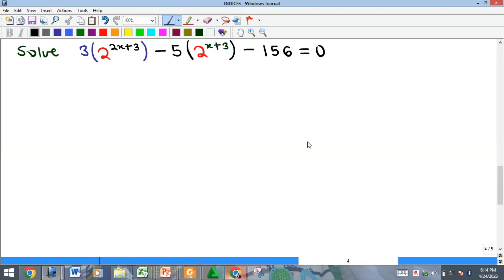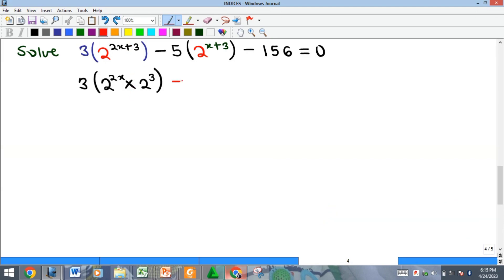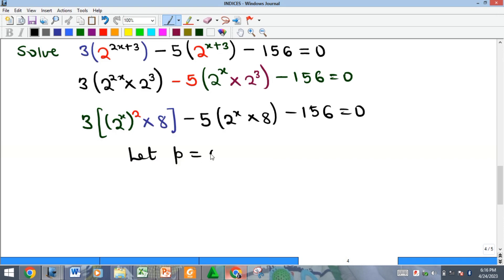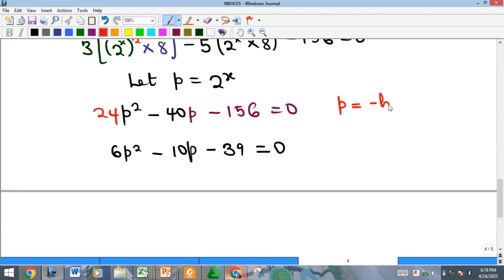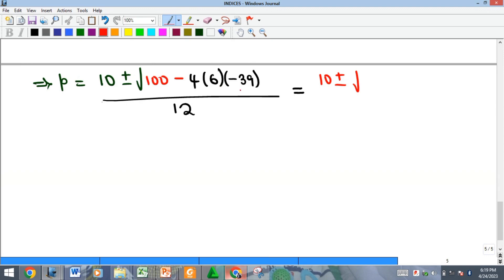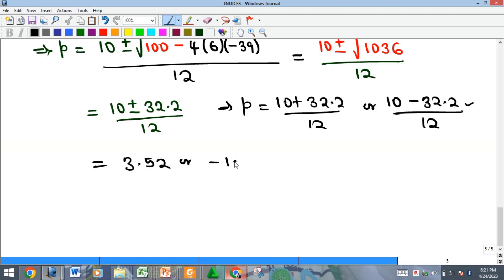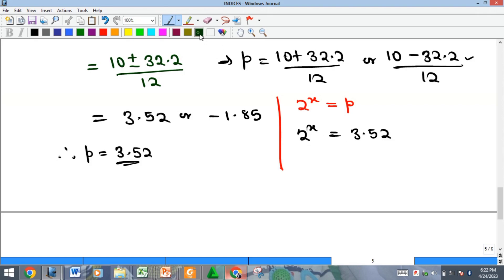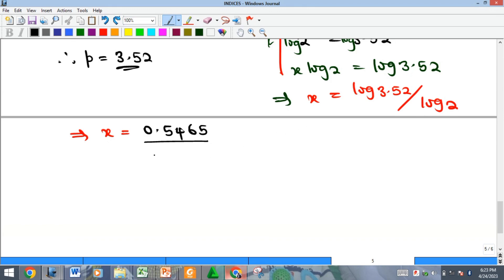Exponential Equation: Solve for x in 3[2^(2x+3)]-5[2^(x+3)]-156 = 0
How to solve exponential equations leading to quadratic equation.